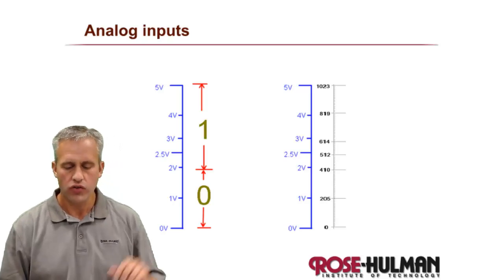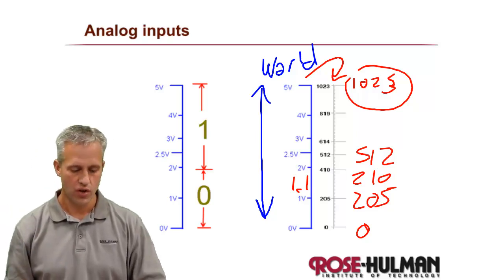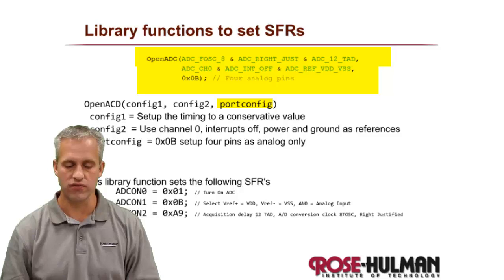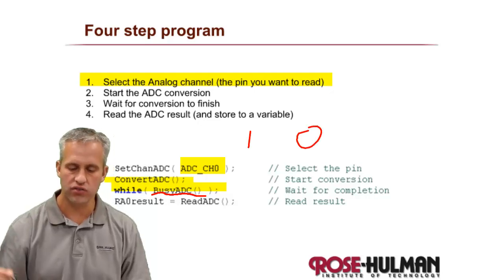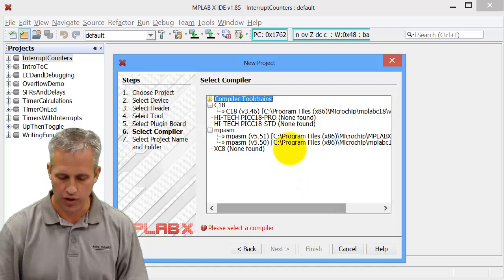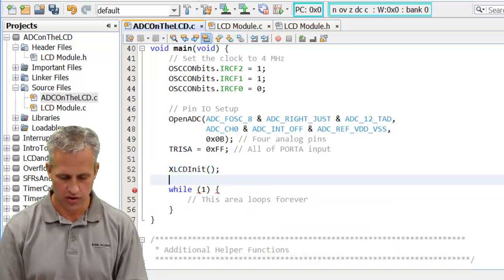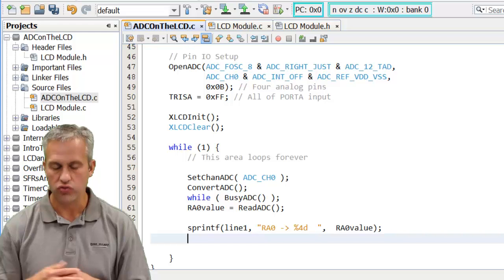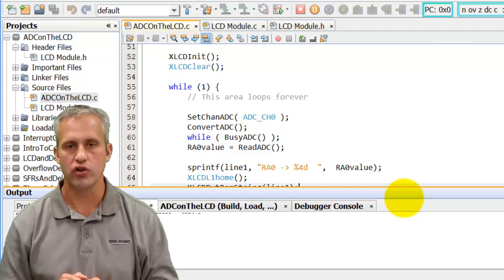ME430 Using the ADC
Learning to use the ADC on the PIC18F4520.